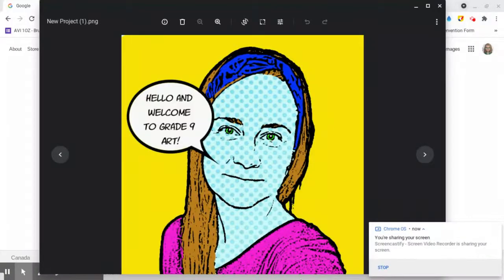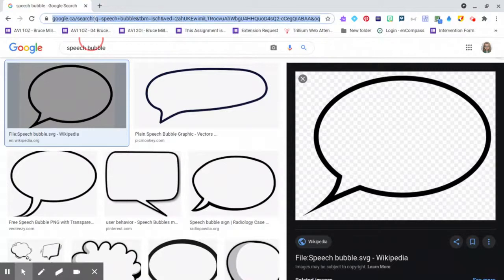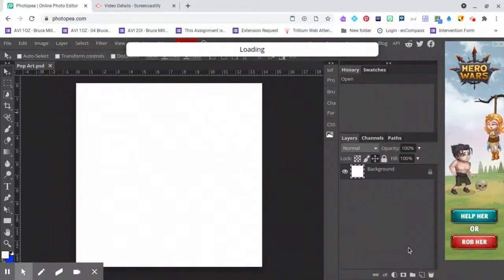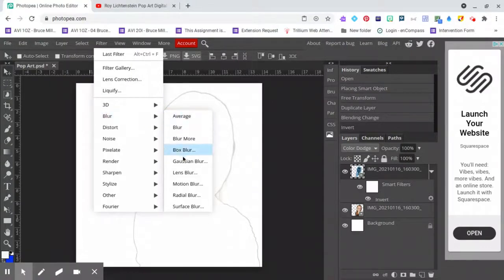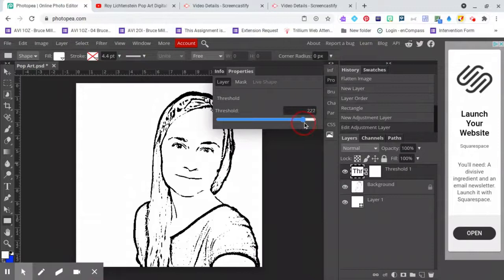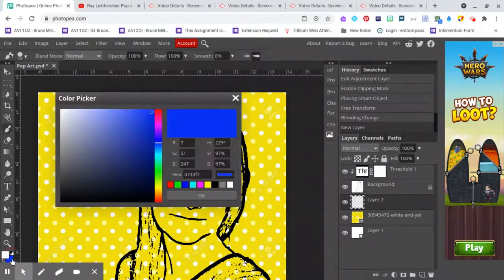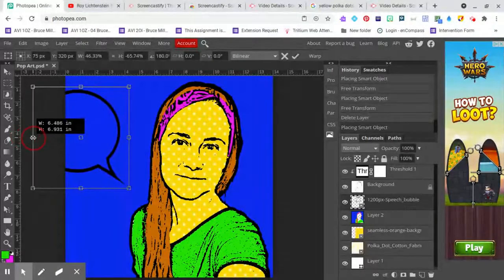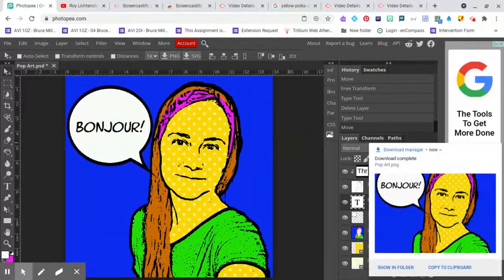Pop Art Self Portrait Demo